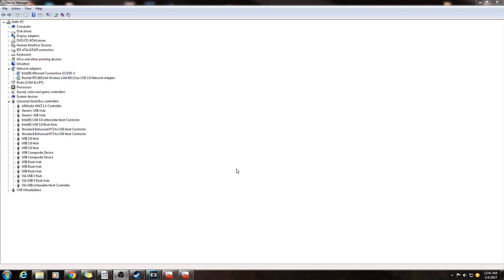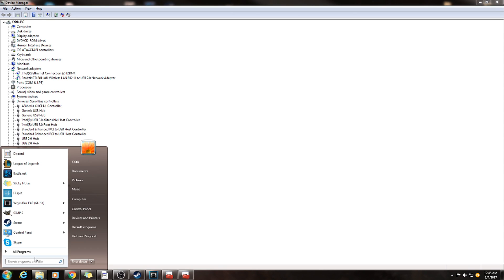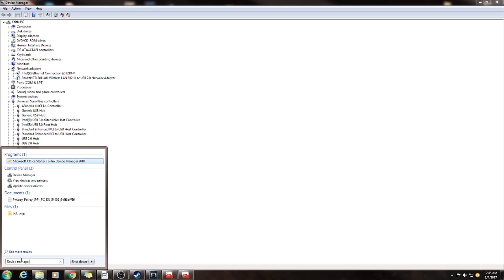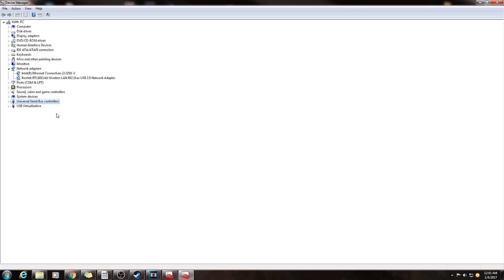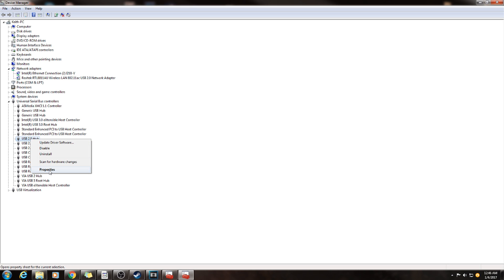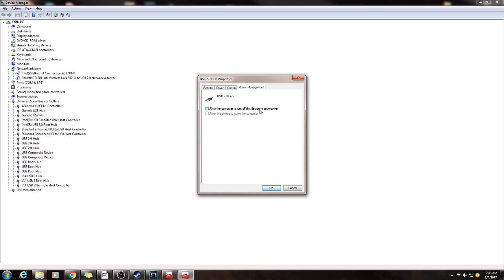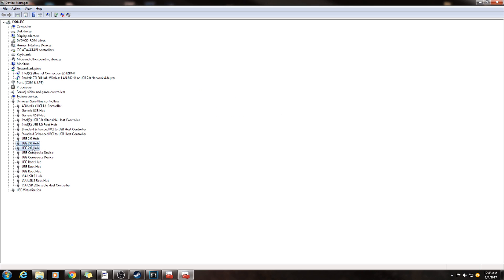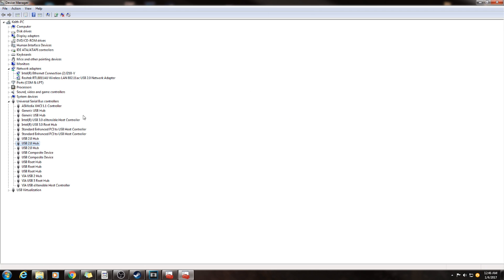Cursor Freezing on Windows 7 Fix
If you are having issues with your cursor(mouse) freezing periodically then this should fix the issue.